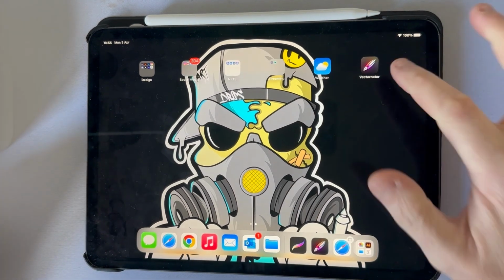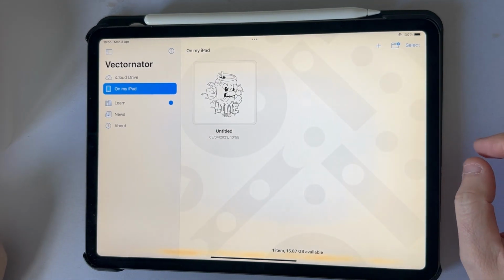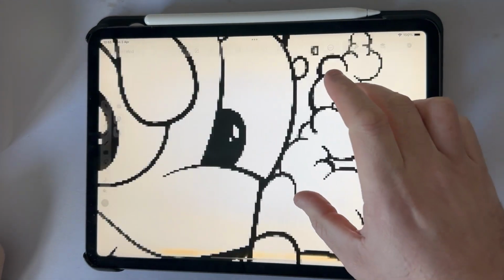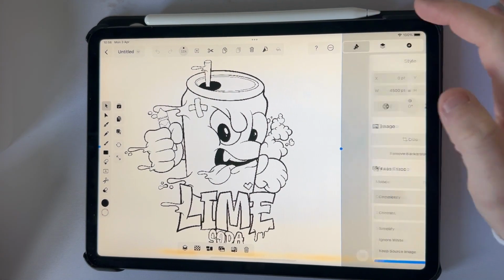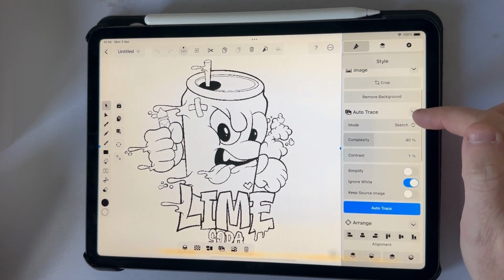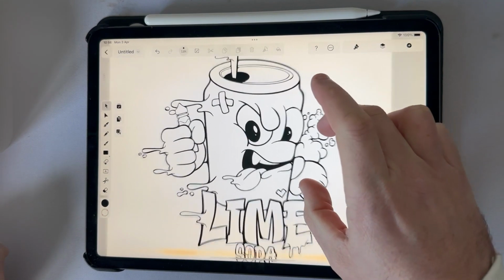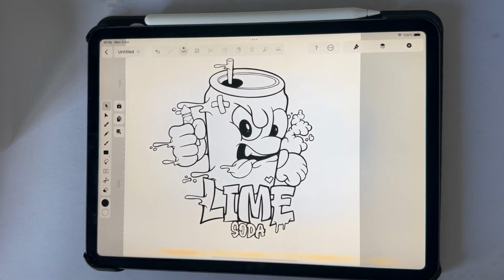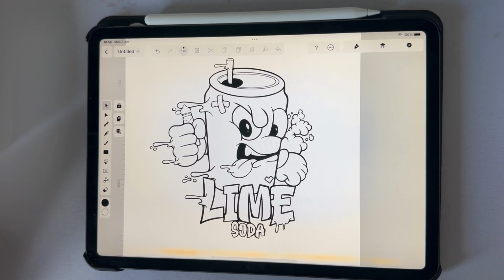Pixels To Vector in 10 Seconds - With VECTORNATOR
Finally I can draw in procreate and turn my pieces to vector in seconds withe the FREE App VECTORNATOR.

Social Platforms -